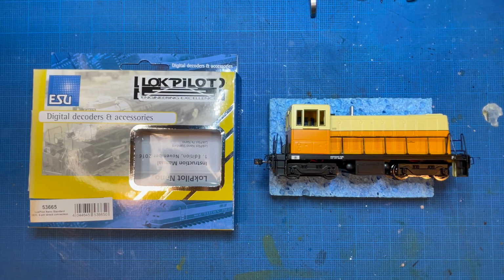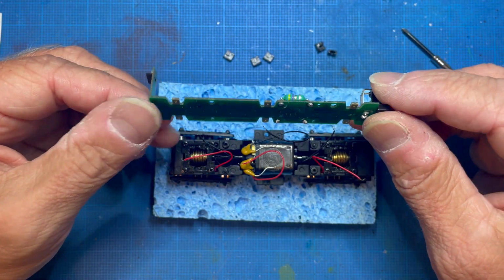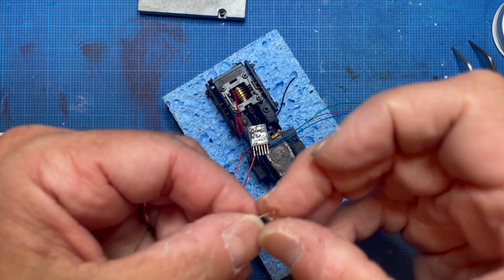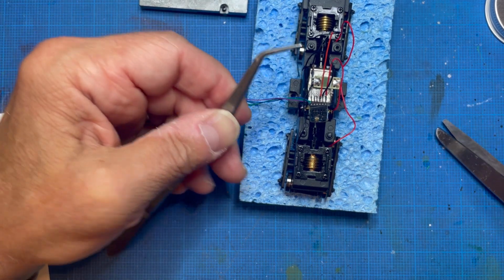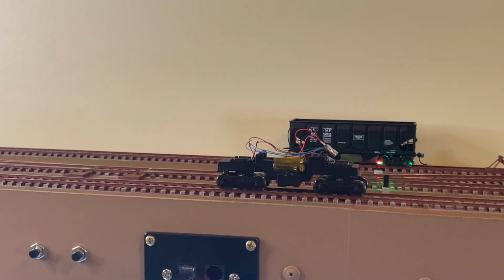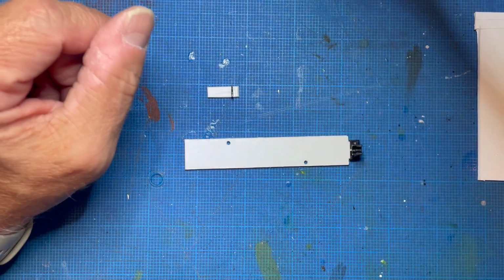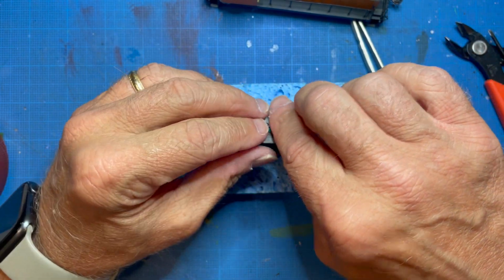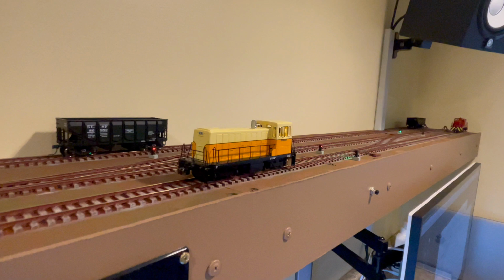Economical DCC installation - Bachmann 70 tonner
In this video I explore a very cost effective way to install an ESU Lokpilot 5 decoder into a Bachmann 70 tonner.